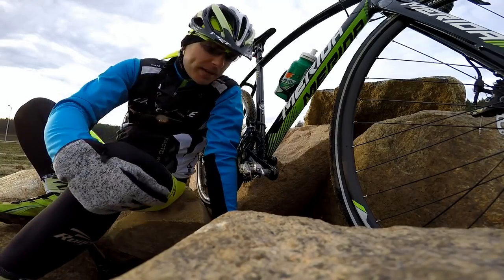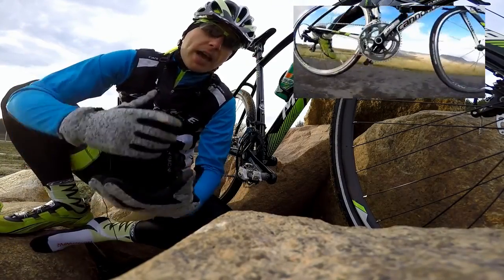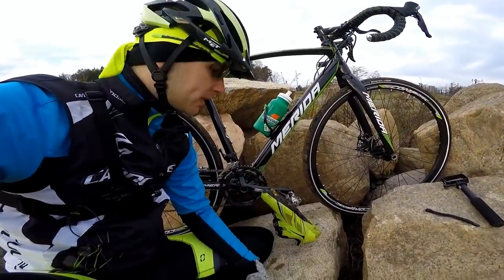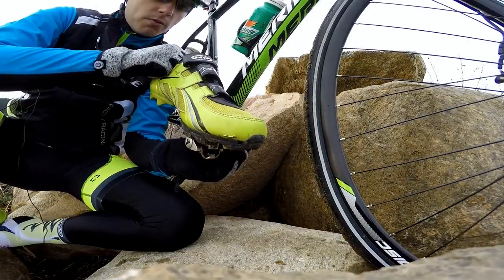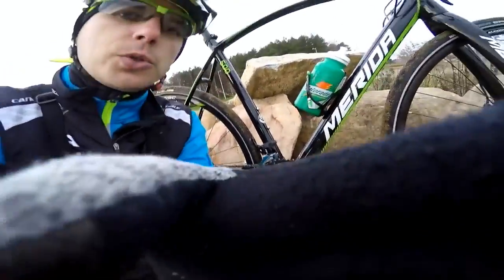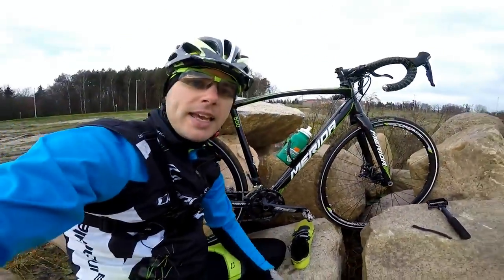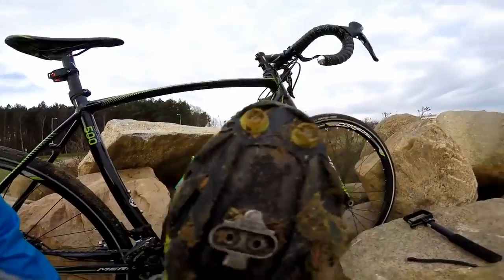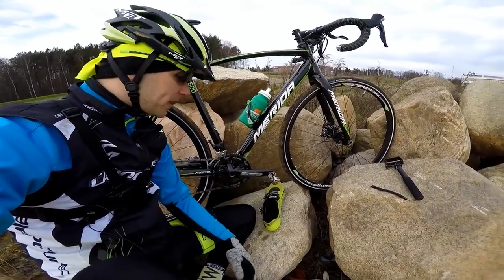VIDEO #3 (Clipless Pedals For Beginners)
Blacks On Bikes Is the #1 Adventure and Lifestyle Cycling Blog for the Black Community.